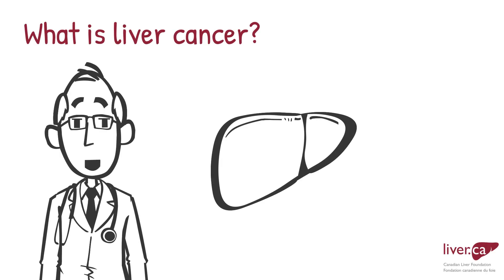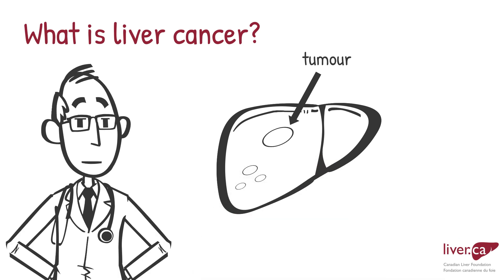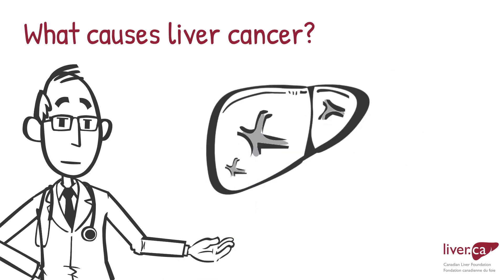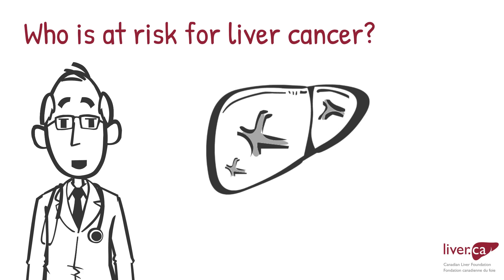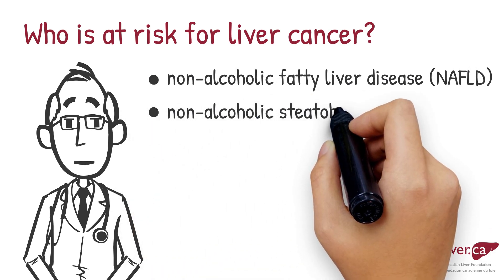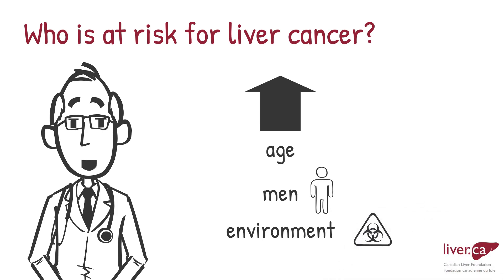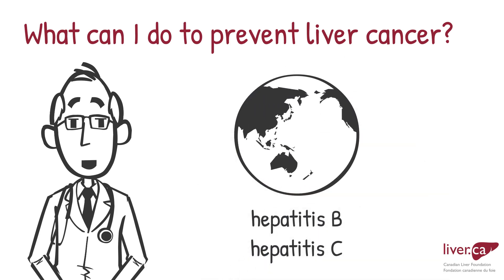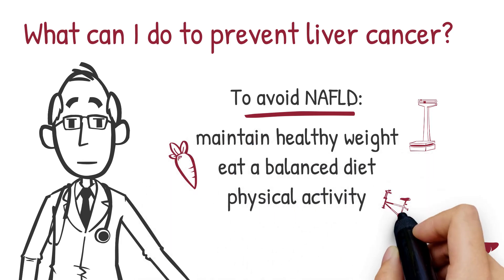Liver Cancer Prevention & Risk Factors